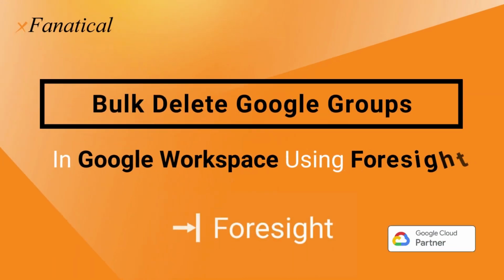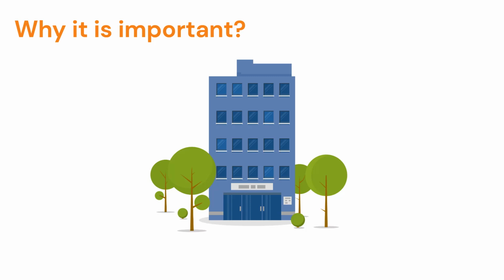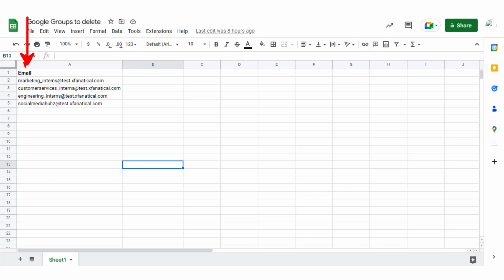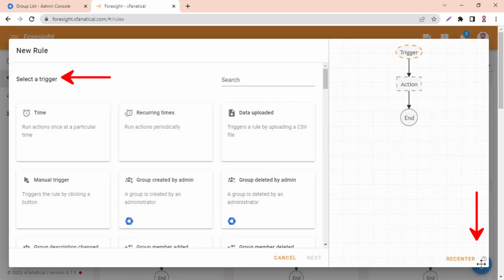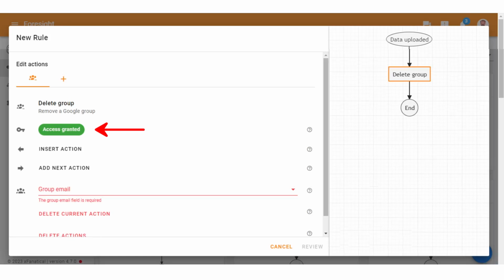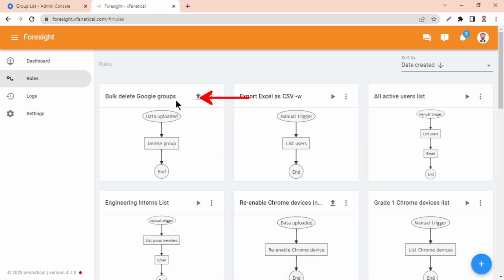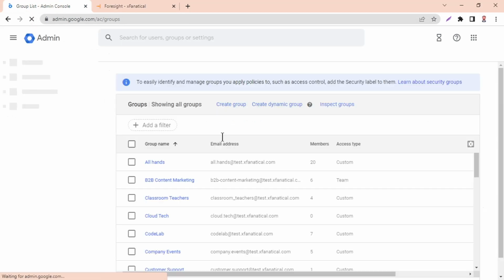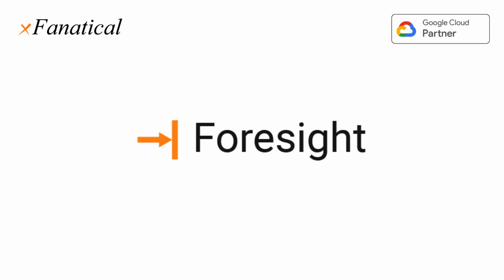Bulk delete Google Groups in Google Workspace using xFanatical Foresight